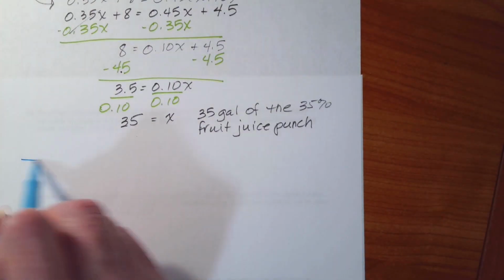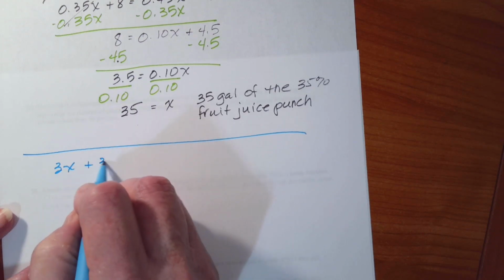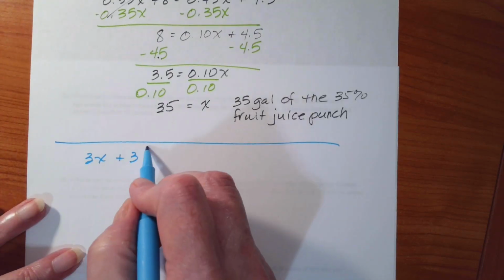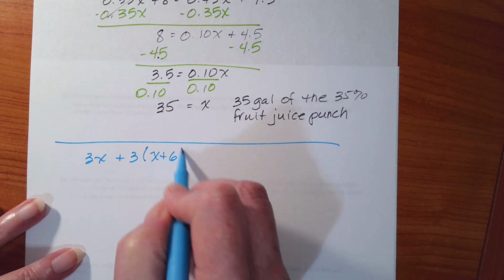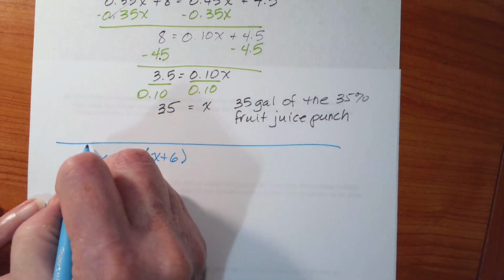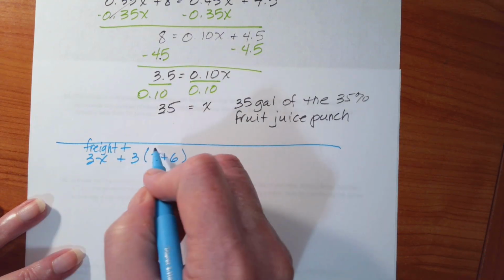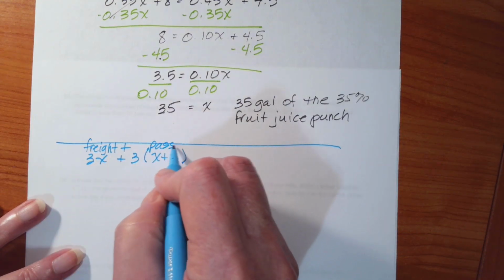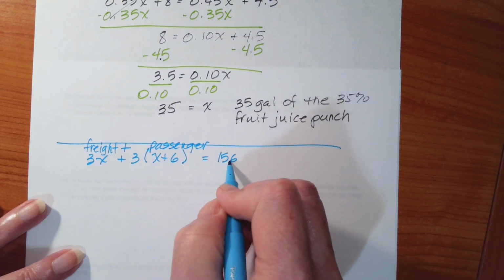CAPC Test 1 Review problems 49 to 54